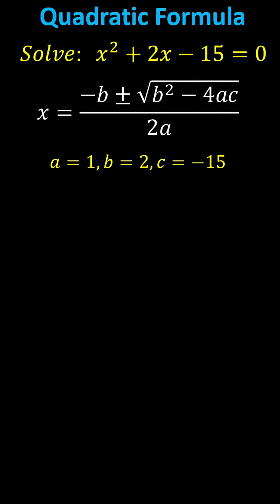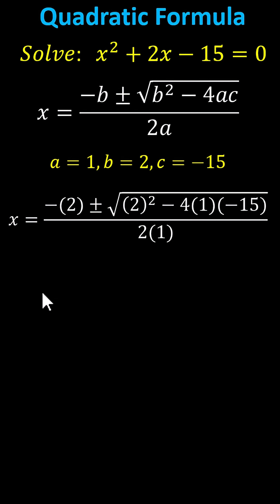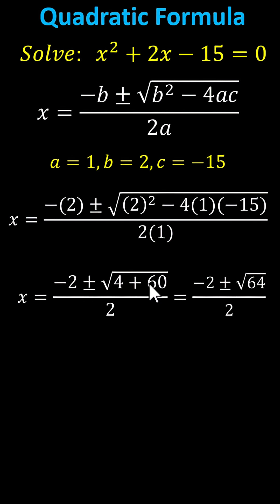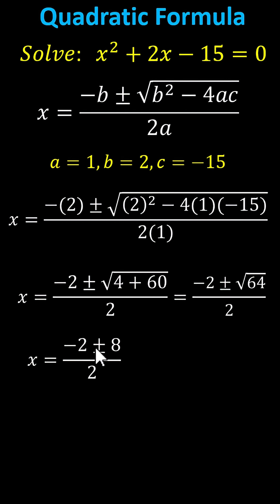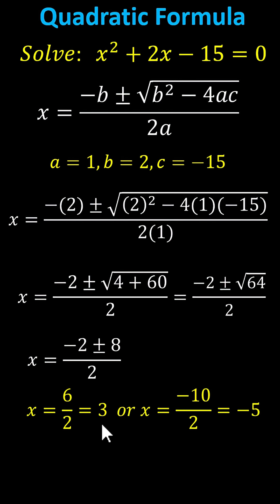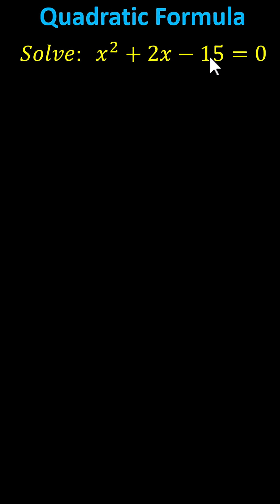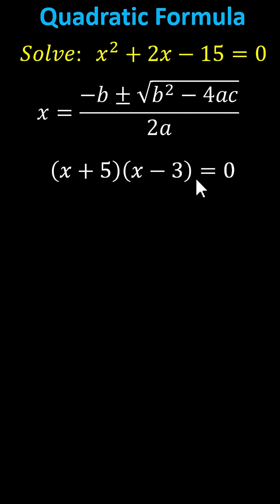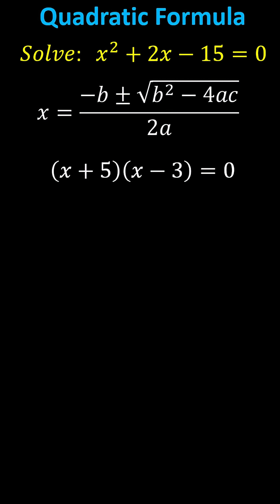Solve a Quadratic Equation Using the Quadratic Formula (Rational)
This video explains how to solve a quadratic equation using the quadratic formula. The equation has two real, rational solutions.